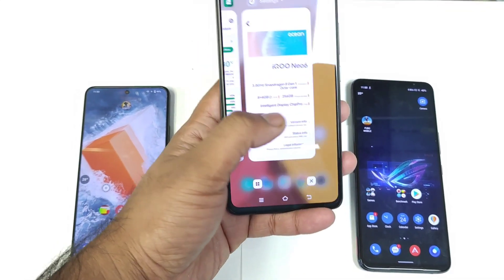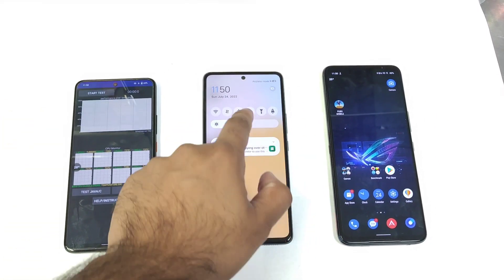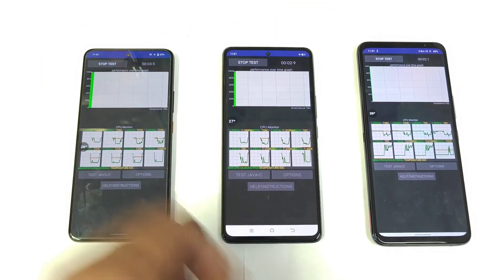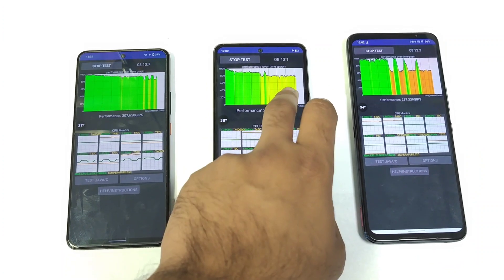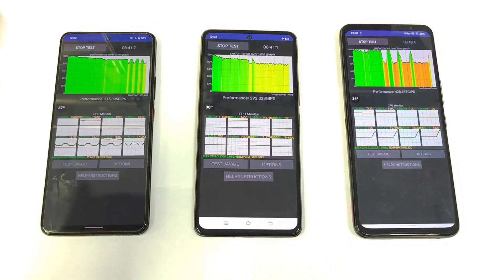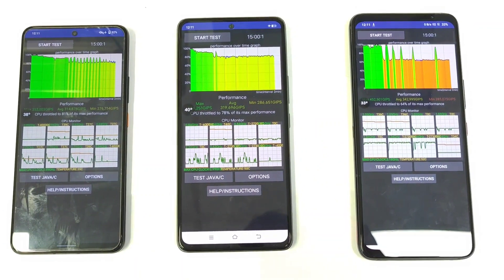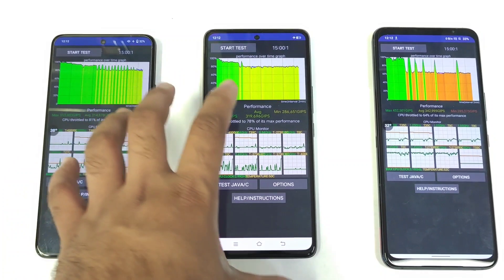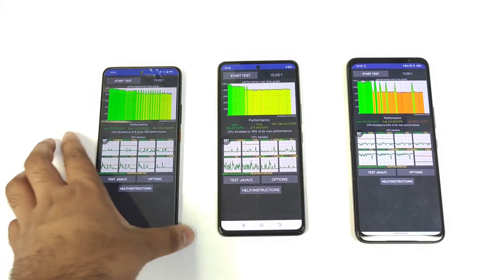Snapdragon 8+ Gen 1 vs Snapdragon 8 Gen 1 vs Snapdragon 888+ CPU Throttling Test Comparison 🔥🔥🔥